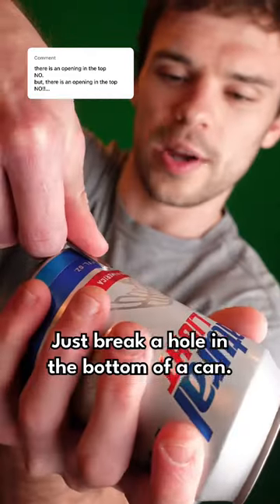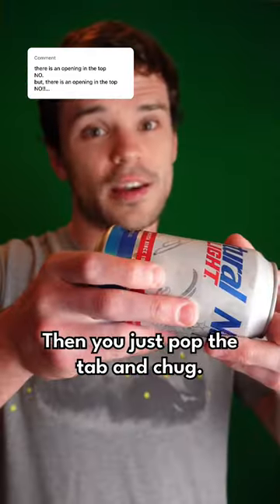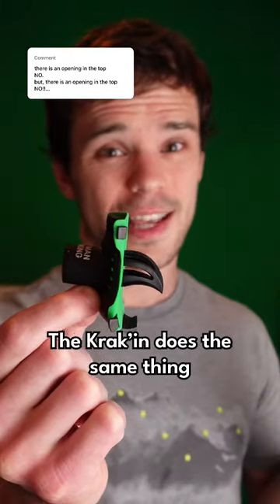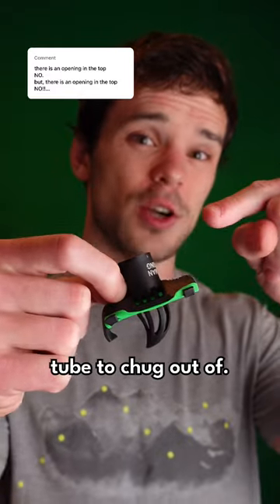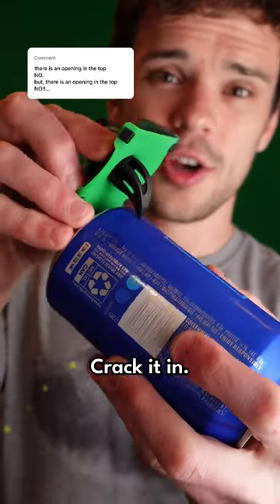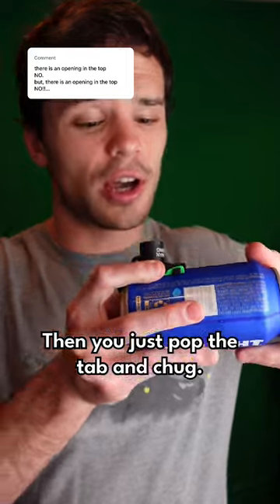Shotgunning is awesome! Regardless of how you do it 🍻😜